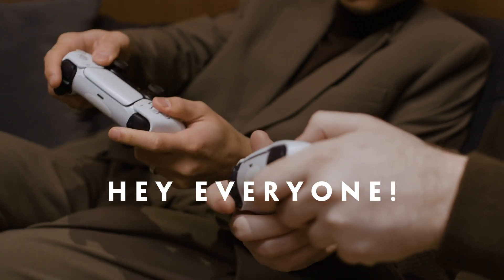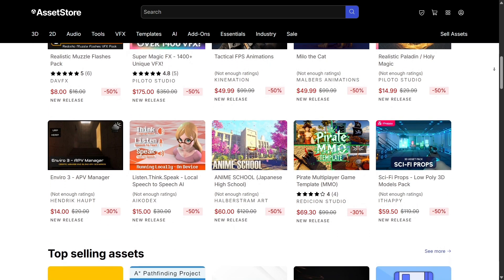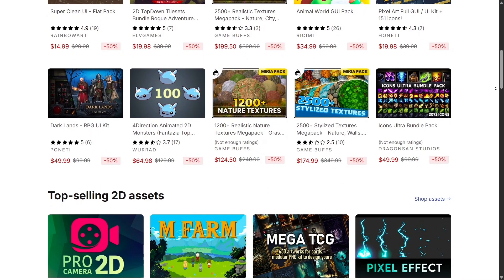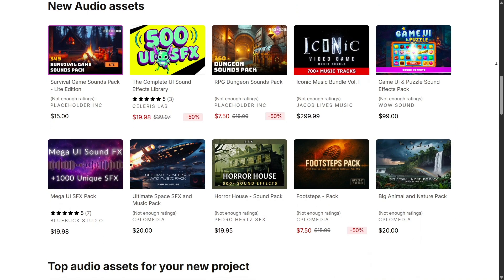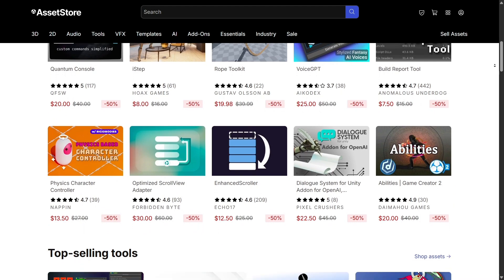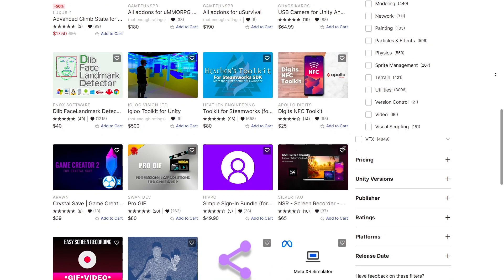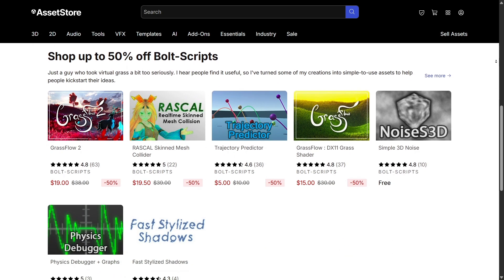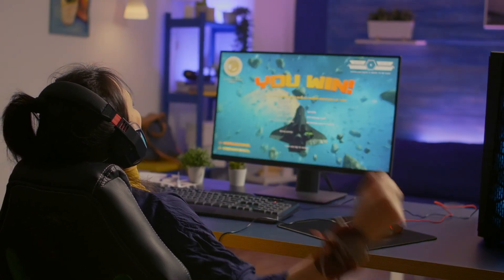Top Unity Assets You Shouldn’t Miss in 2025